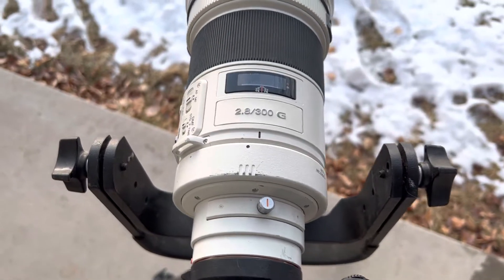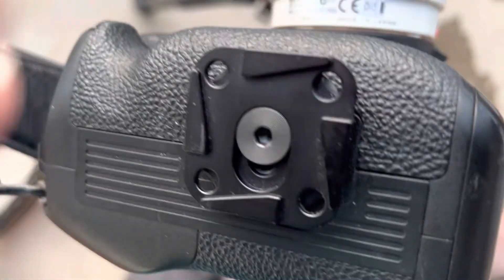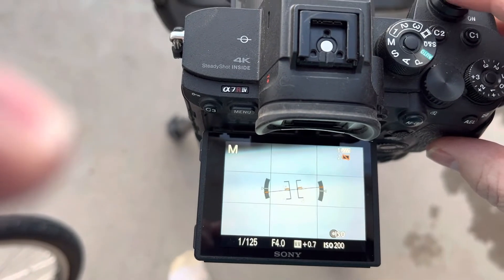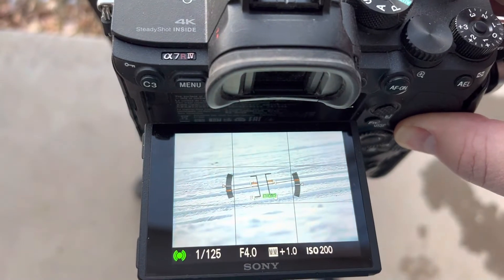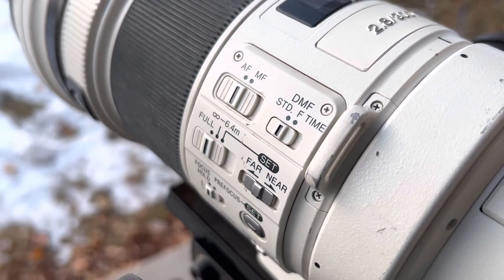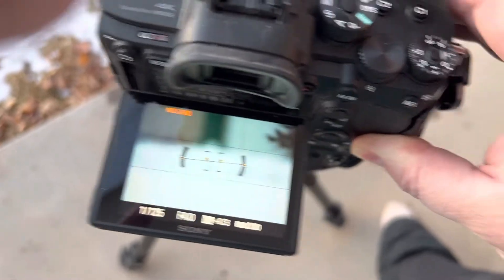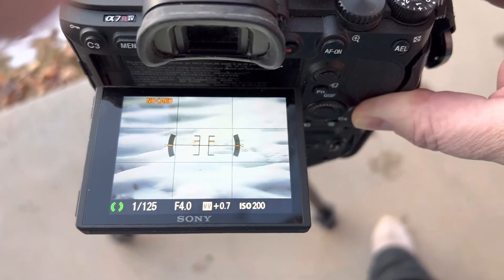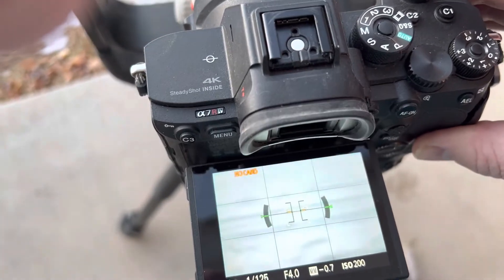AF speed test for Sony SAL300F28G 300mm f/2.8 G lens on a Sony A7R4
This is to help people determine whether the Sony A-Mount 300mm f/2.8 G lens will autofocus quickly enough for their needs.  This test was done using the Sony LA-EA5 adapter on a Sony A7R4